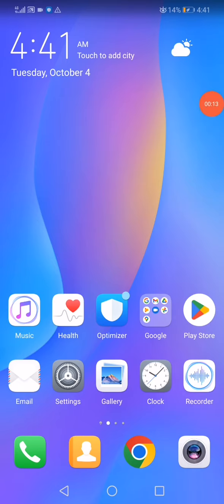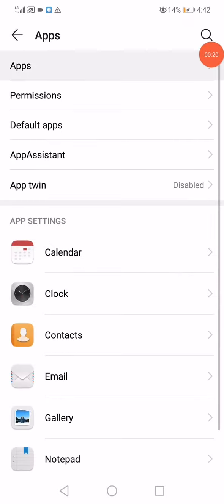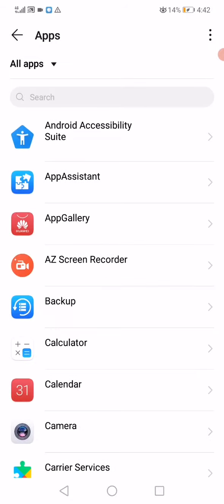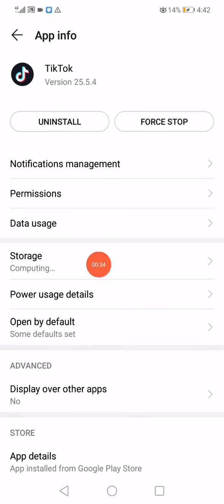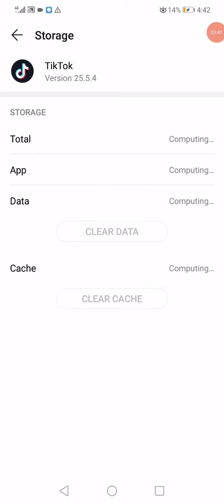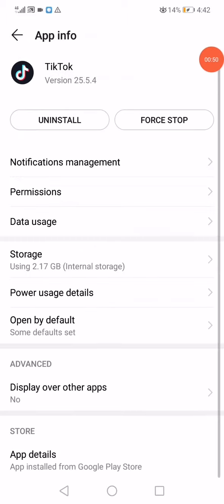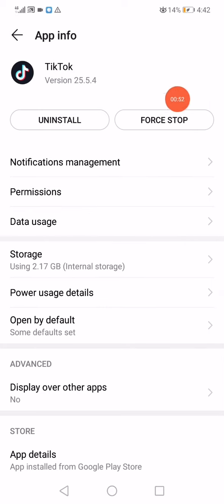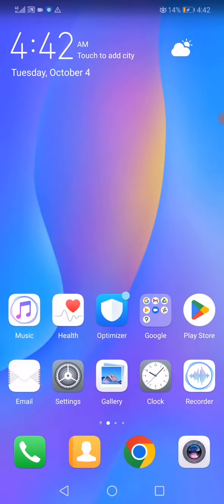How To Fix TikTok No Network Connection - No Internet Connection 2022